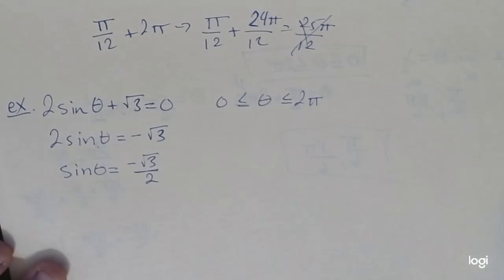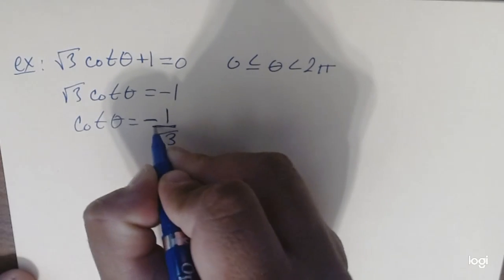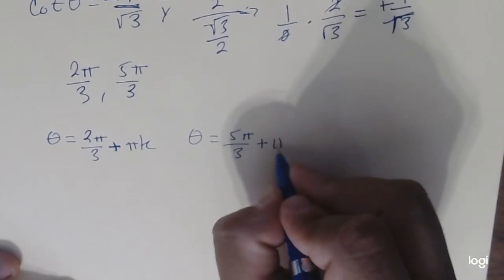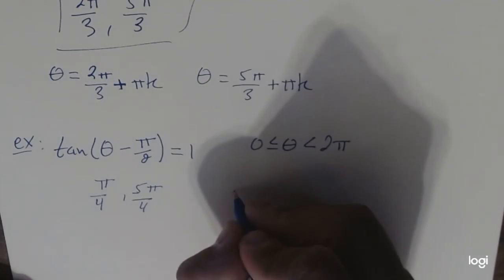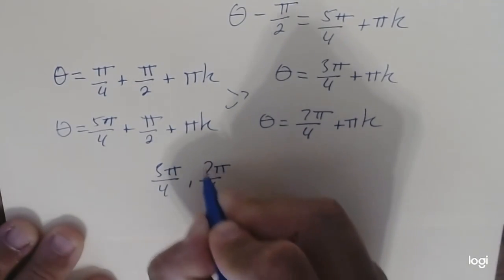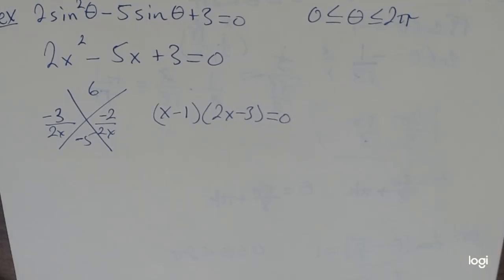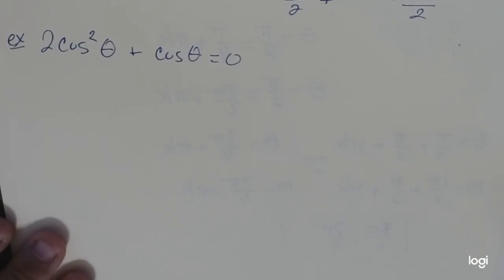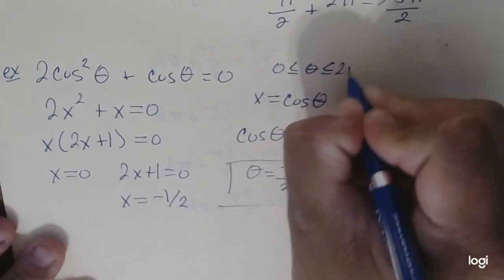Solving Trig Equations Part 2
Solving trig equations by using the unit circle to see what the values would be. This equations are first done by solving or isolating the trig function and then using the unit circle to find the solution.